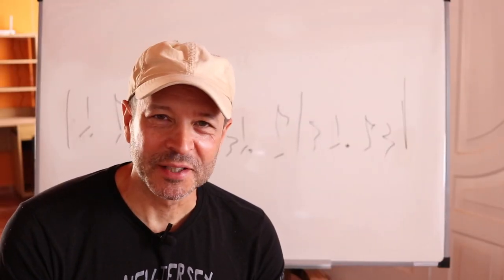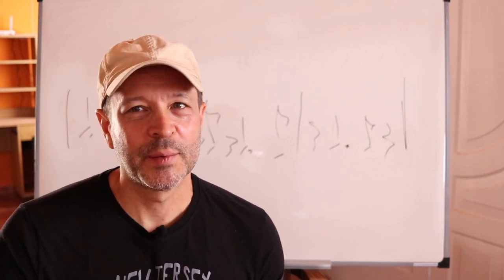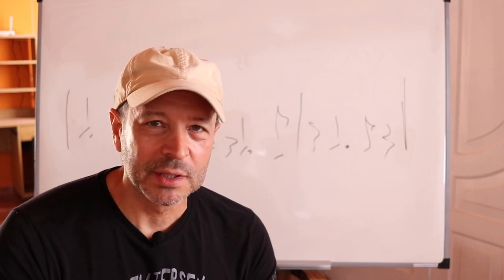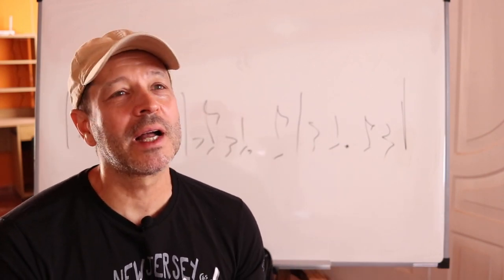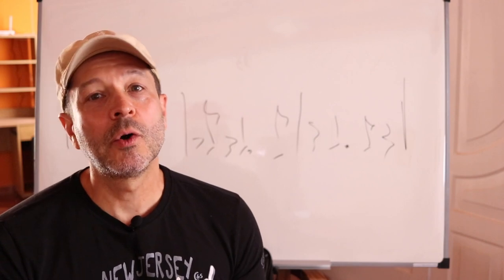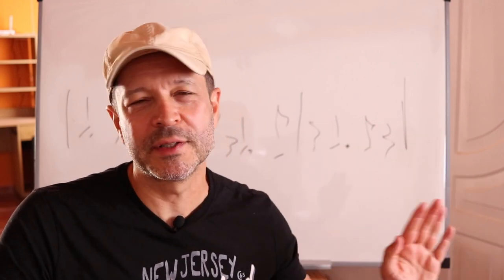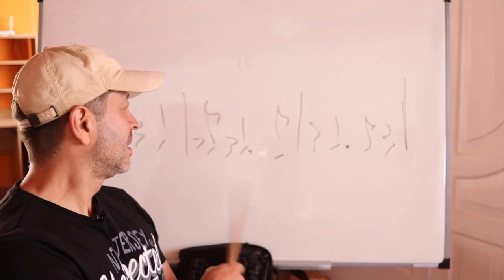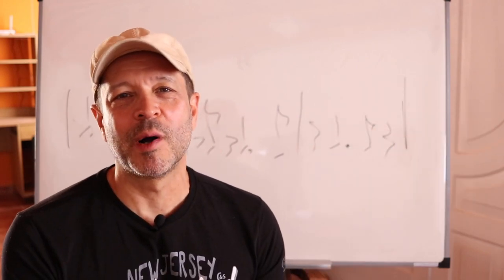One of the BIGGEST SECRETS in DRUMMING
Hi friends! In this video I am talking about one of the biggest secrets in drumming! Watch to find out what it is.
Do you want to learn what keeps top professionals world wide working? Want to improve your drumming with the top curriculum online?

Phil Maturano lessons uses the most innovative learning techniques and methods. Why? Because Phil Maturano is a unique instructor. With a massive worldwide clinic tour background and staff positions in some of the most prestigious drum schools in the world, Phil brings you insights into drumming like no one else can! No other online drum program has the specialized background that this site has. And with a growing list of actual "working pros" as guest artists from around the world, the information presented here will get you where you want to go in the best possible way! The way the pros do it!

We care for each student as an individual and are proud to have a part in your progress. Interactivity is the key to this site! It's what makes a huge difference in your results when you study online. With your membership comes full support on all social media platforms. Facebook - Instagram - Whatsaap - Skype - WeChat and even E-mail and video reviews. Including: Video consultations. Video reviews. Long and short term lesson planning. Motivation and career planning.

We also have a huge section for those just starting out. "Beginners Corner" will take you through all the basics you will need to build proper drumming skills. We are here for you in every way!

Only $150 bucks gets you into the year long program!
Change your drumming forever!
It's a great time to join us!
See you inside the site!